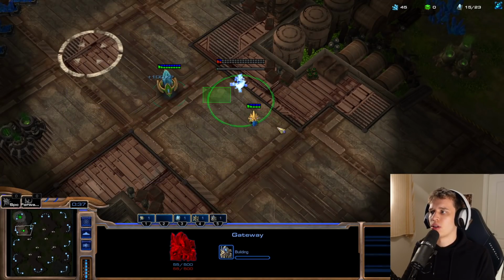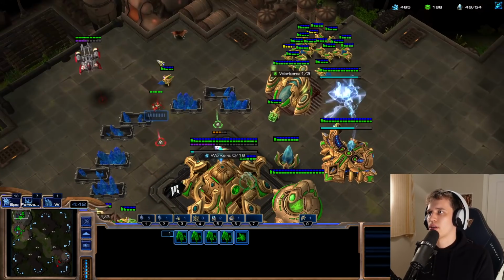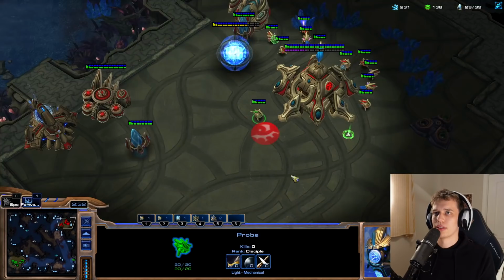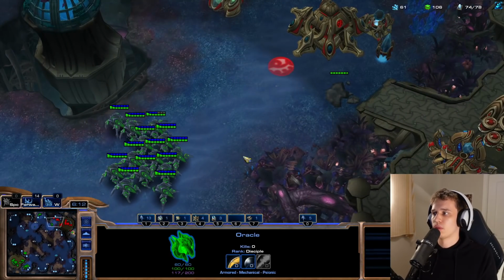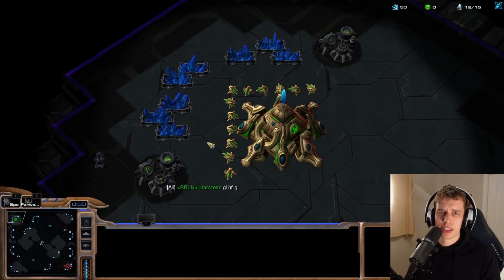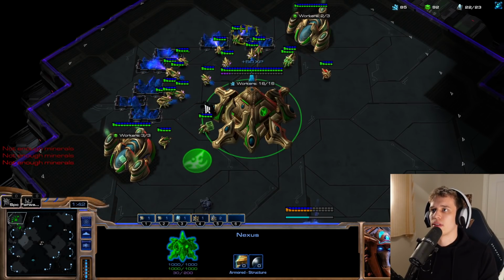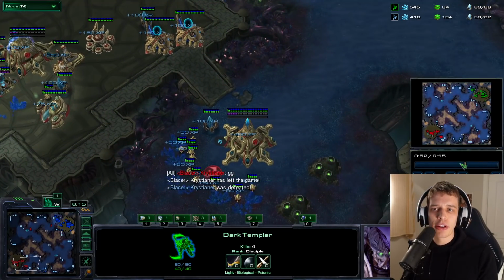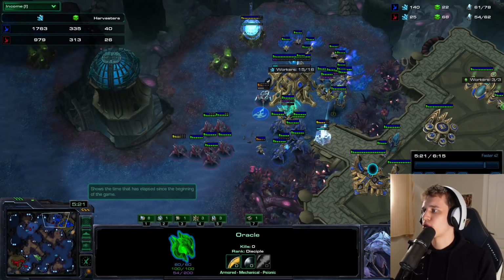MaxPax STRUGGLES With My GENIUS All-in | Road TO Rank 1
I found a map that showed me the actual road to rank 1 and we are currently on that road. Give me 2 weeks and we'll get there.